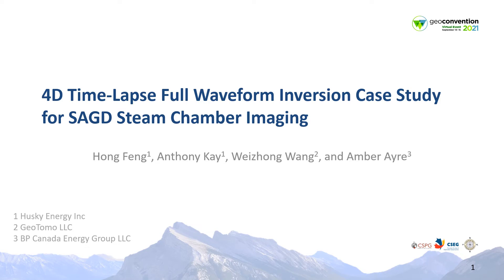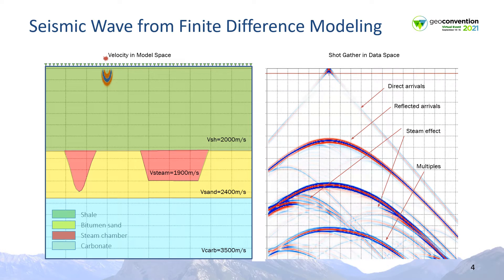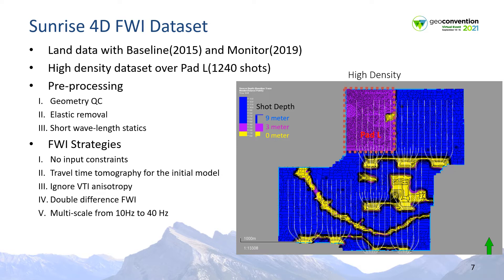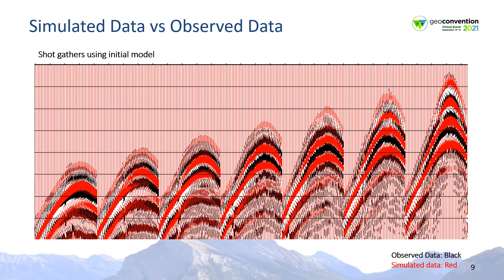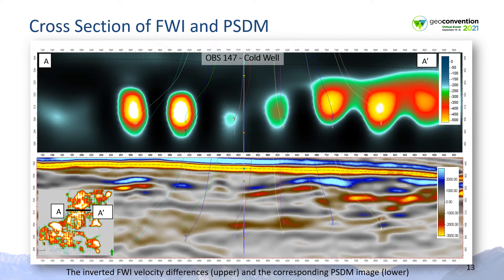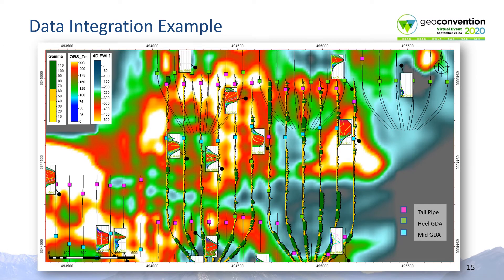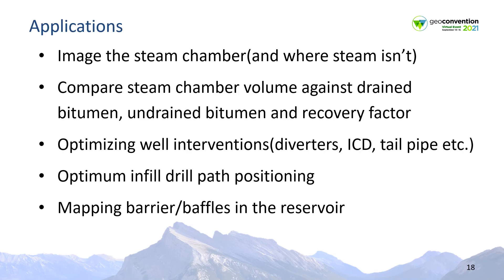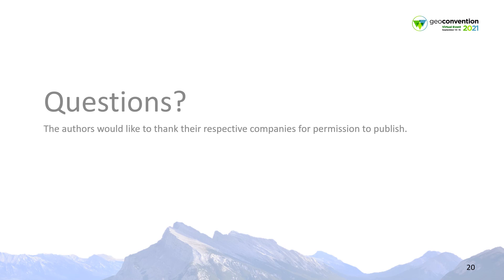4 D Time Lapse Full Waveform Inversion Case Study for SAGD Steam Chamber Imaging V2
This video is a case study for 4D time lapse FWI inversion for SAGD steam chamber imaging presented at the Geoconvention in 2021.